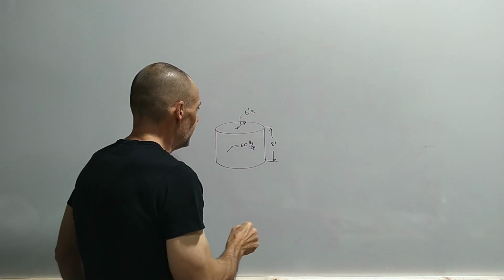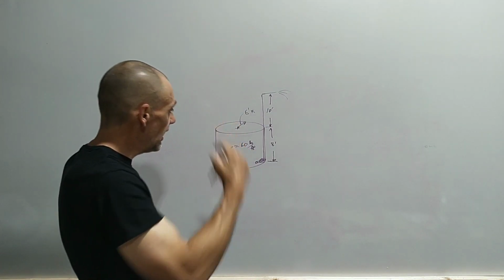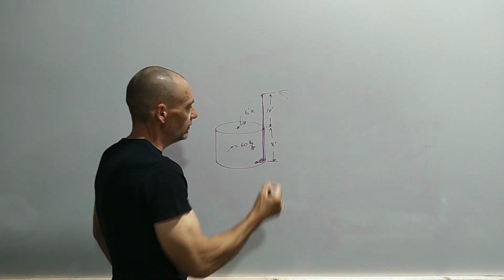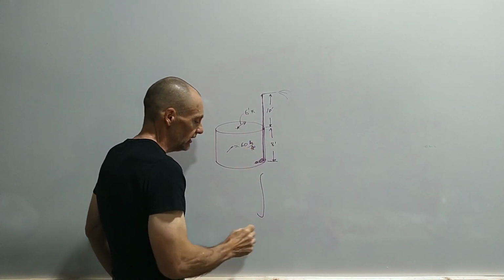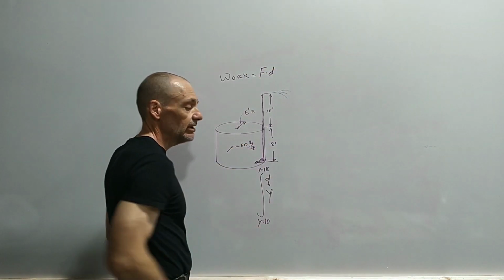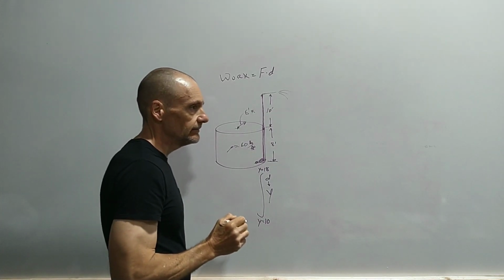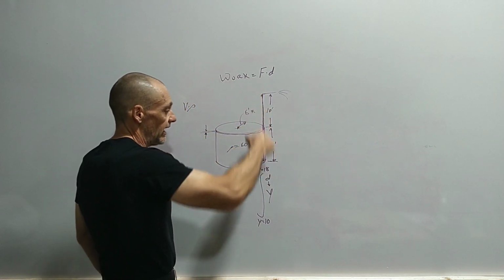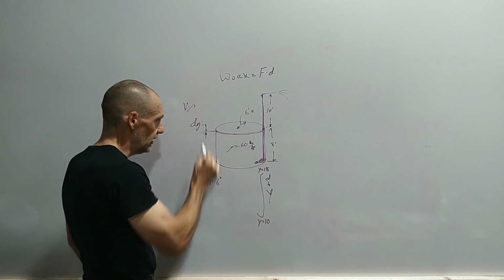Calculus 2: Work, Pumping Problem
Pumping out a cylindrical tank full of liquid.